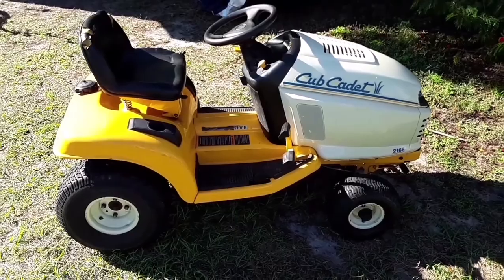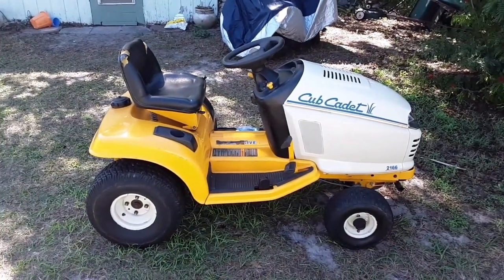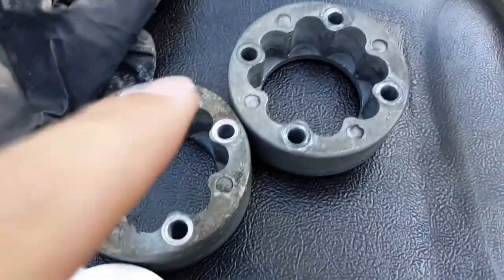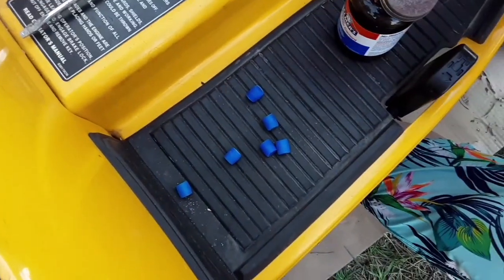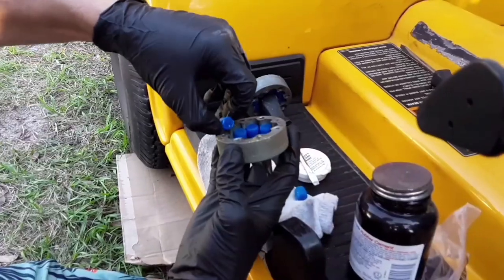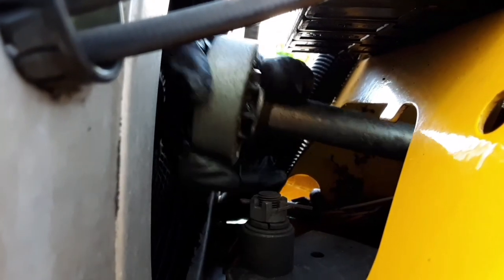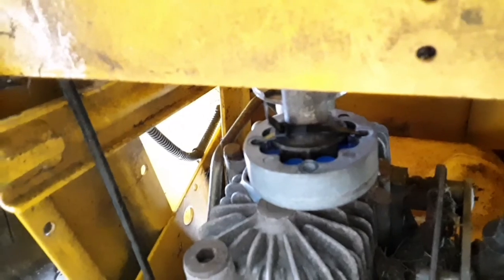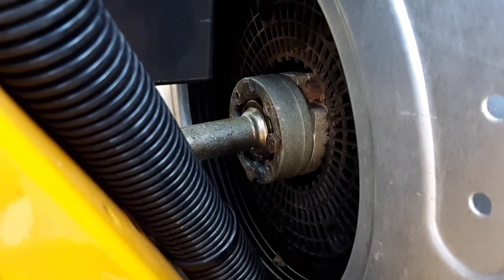Cub Cadet Series 2000 Drive Barrel Replacement (Without Removing Driveshaft)